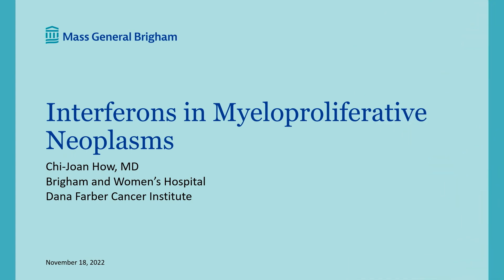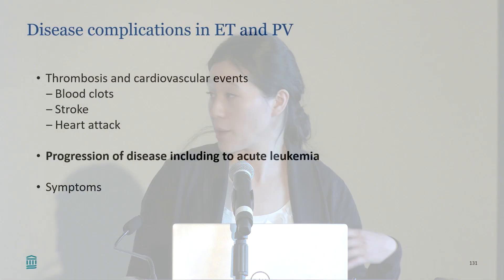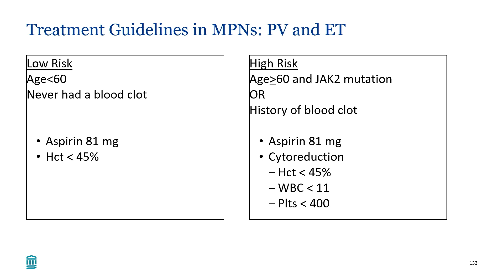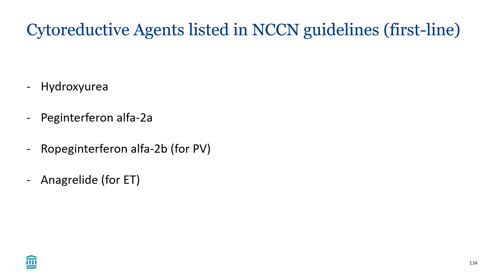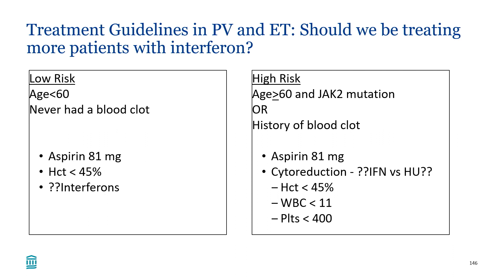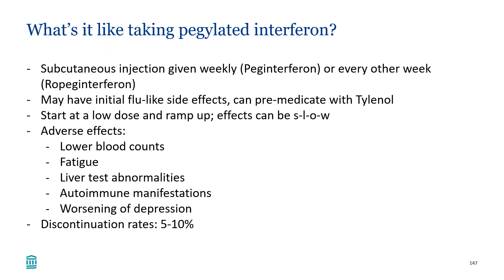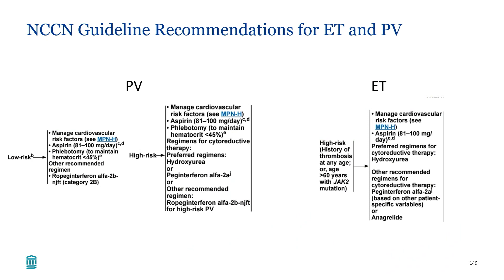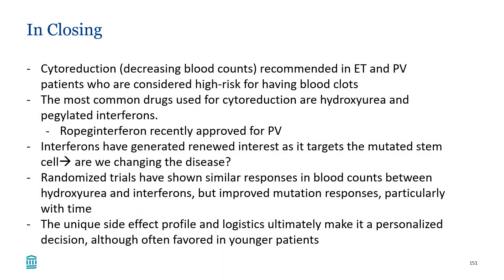MPN Boston Patient and Caregiver Event 2022: Dr. Chi Joan How